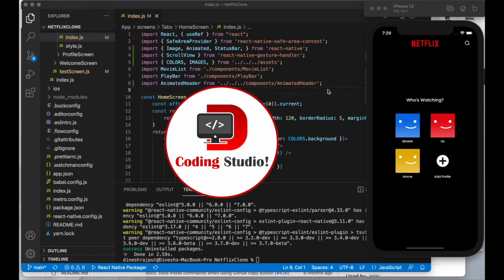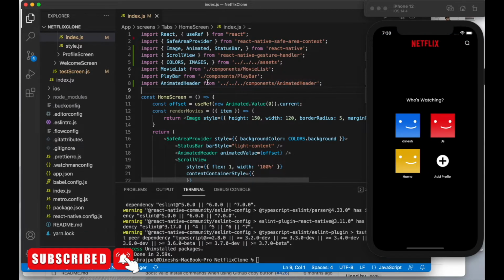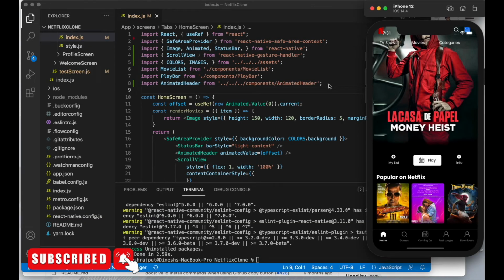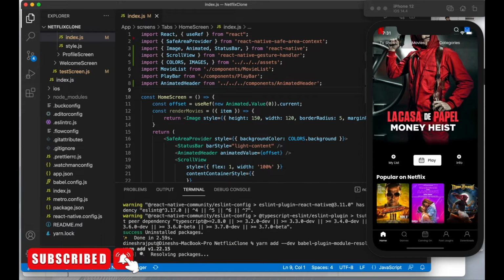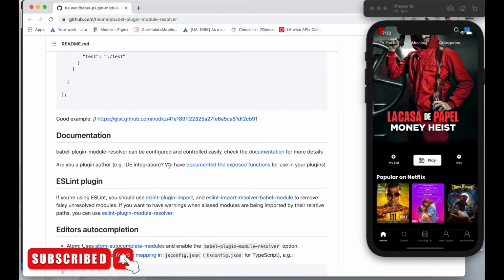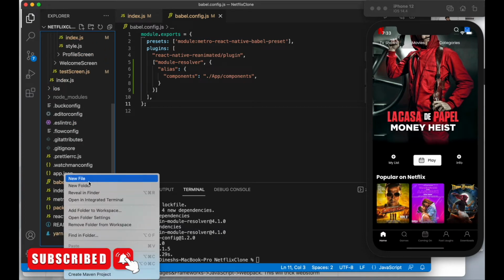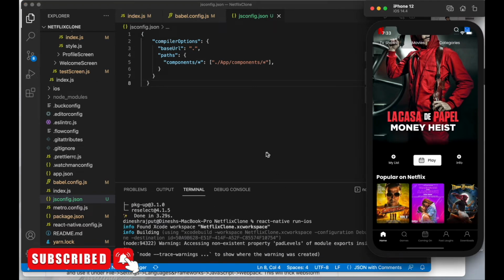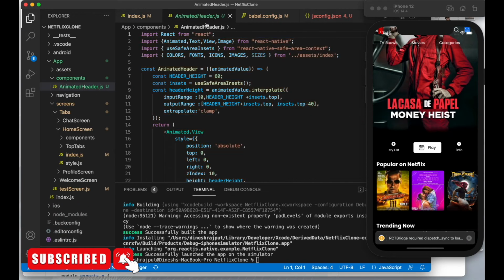Get rid of long import paths in React Native (using module resolver)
Used Package  (babel-plugin-module-resolver)

More from D Coding Studio!

More videos from D Coding Studio!